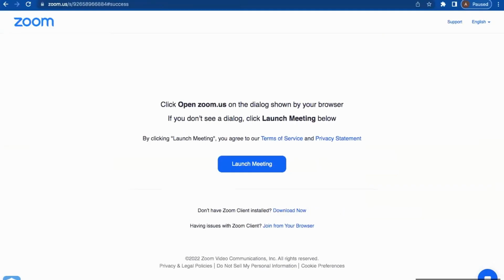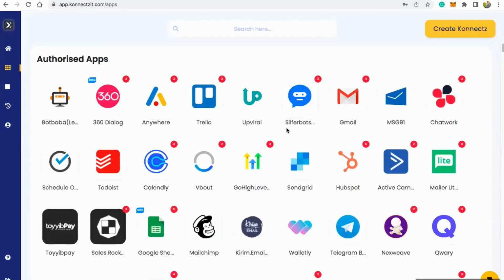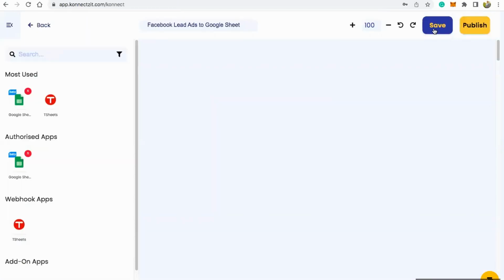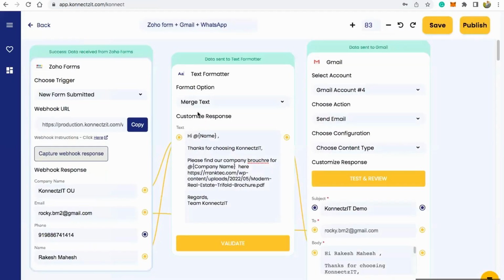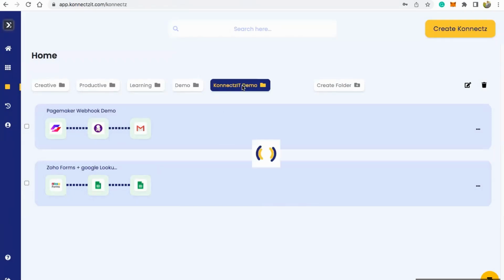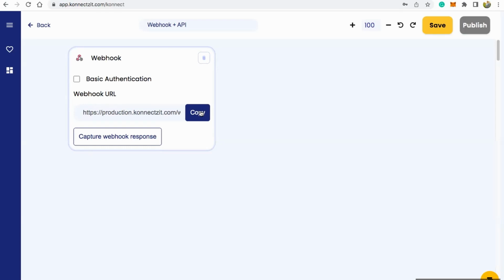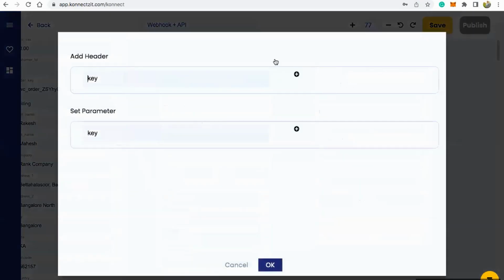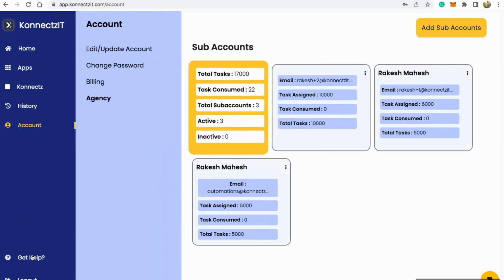Get to Know More about KonnectzIT | On Boarding Webinar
Are You New to Workflow Automation?
Are You New to KonnectzIT?
Are You Trying to Put your Business on Auto Pilot Mode?
Watch this On Boarding Webinar to Create your own Workflows

• Insightful dashboard,
• Konnectz management,
• Task history,
• Multi-lingual support